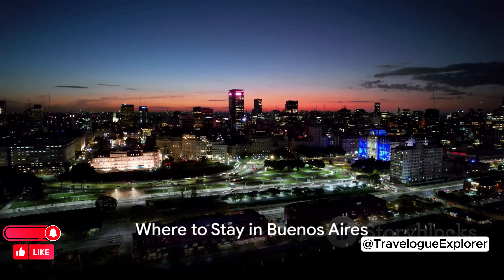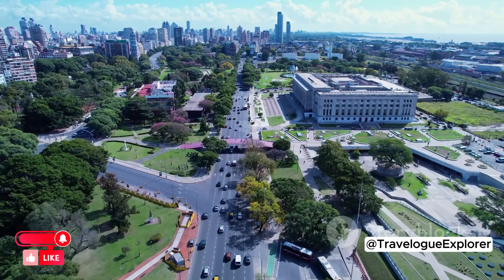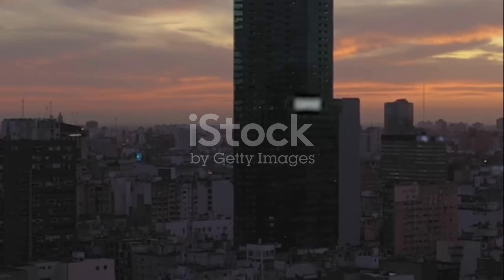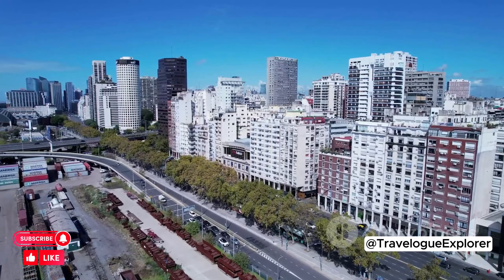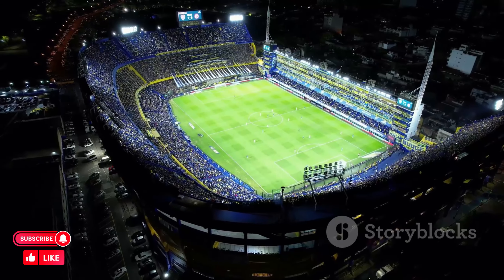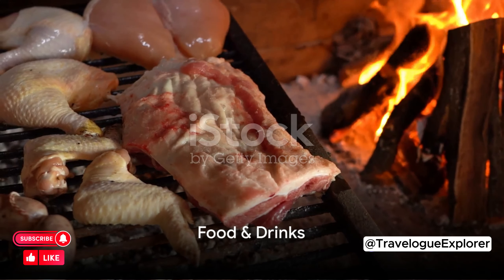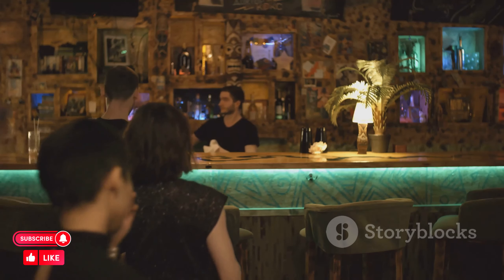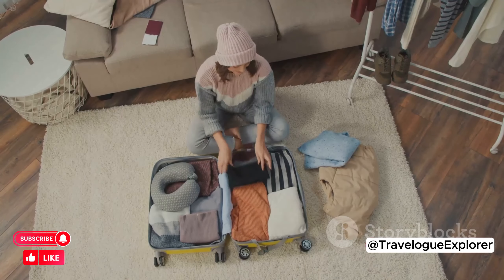Buenos Aires 🇦🇷: First-Timer's Guide to Tango, Asado, Where to Stay, Pro-Traveler Hacks & Beyond!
Craving an adventure filled with passionate Tango, mouthwatering Asado BBQ, and vibrant culture? Dive into Buenos Aires with our ultimate first-timer's guide! ️

** Experience the sizzling energy:** From trendy Palermo to historic San Telmo, discover the diverse neighborhoods that make Buenos Aires tick.
** Walk in the footsteps of legends:** Master a Tango step, sip mate like a Porteño (local), and witness history at the Recoleta Cemetery.
** Eat your way through the city:** Devour juicy Asado steaks, indulge in dulce de leche treats, and discover hidden culinary gems.
** Immerse yourself in the arts:** From world-class museums to late-night theater, unlock the artistic soul of Buenos Aires.
** Bonus tips & hidden gems:** Learn money-saving hacks, avoid tourist traps, and uncover secret spots loved by locals.

Ready to fall in love with Buenos Aires? Pack your dancing shoes, grab your appetite, and click play!